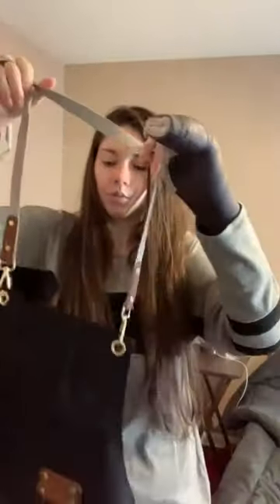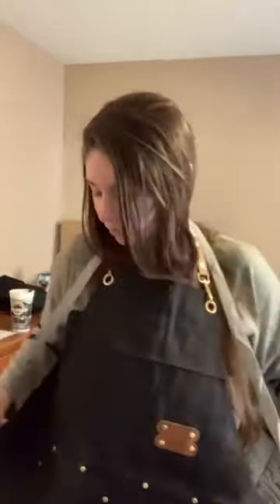Chef Apron,Cross Back Apron for Men Women Review, Strong and durable quality